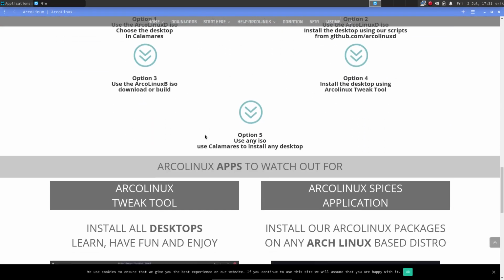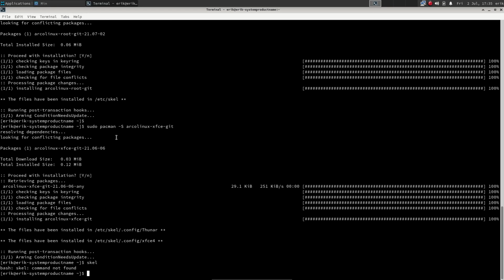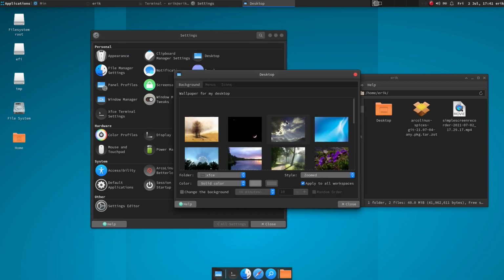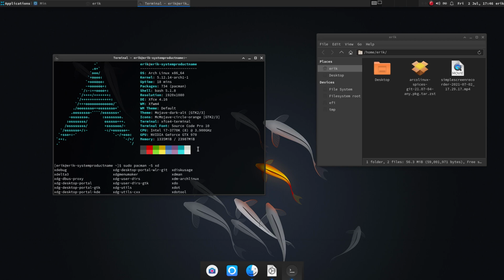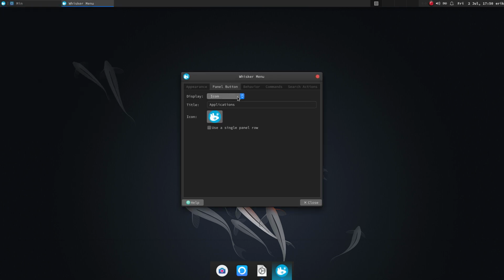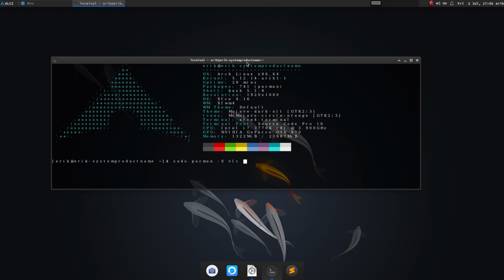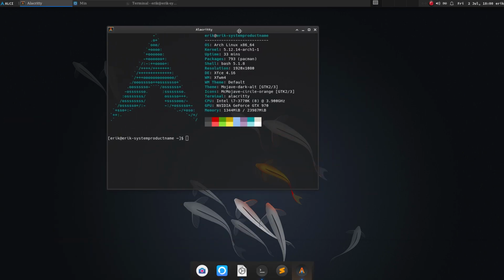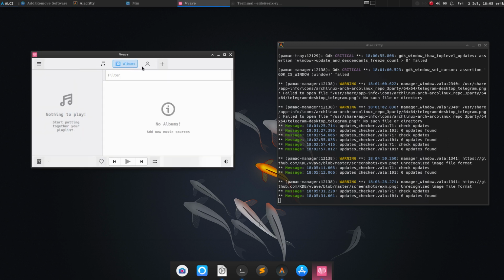ArcoLinux : 2072 Build a new ALCI-dev - ArcoLinux Spices Tool test and some fun with Arch and Arco